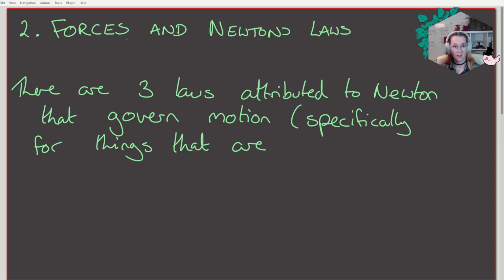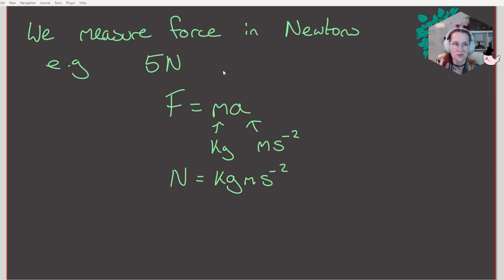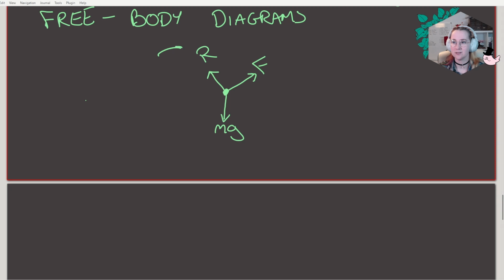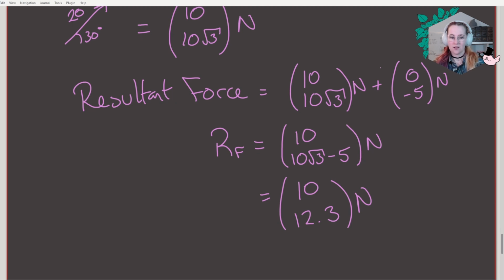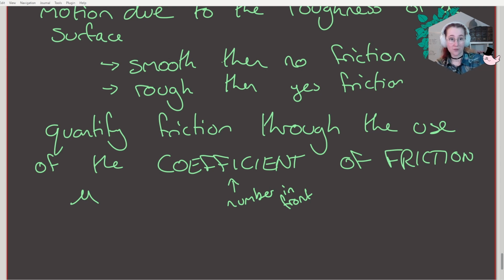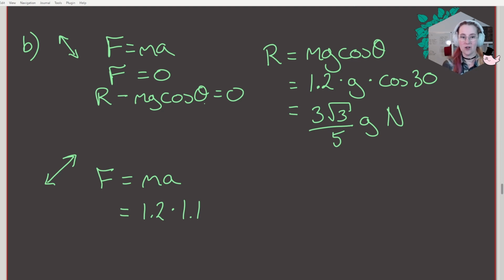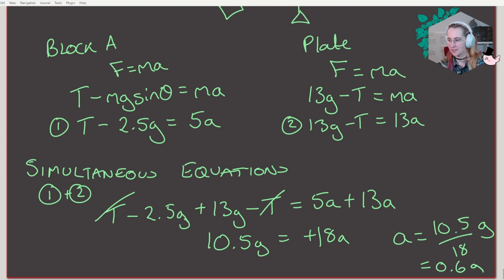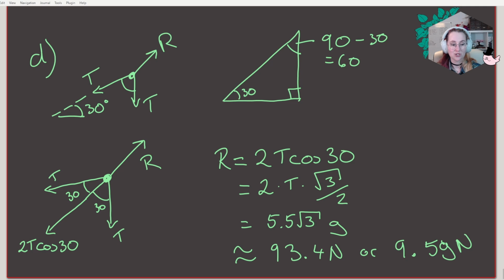Forces and Newtons Laws - Lecture 2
The third stream (and second lecture) of the Mechanics Miniseries continuing on twitch over !This stream we focused on Forces and Newtons Laws. In particular looking at the effects of friction, inextensible light pulleys and all the iconic mechanics exam questions!This is a recording of a livestream with a live audience, to get the full experience join us on twitch. Twitch Insta